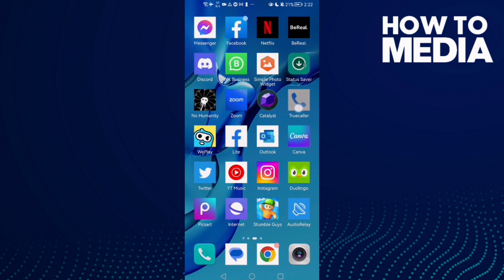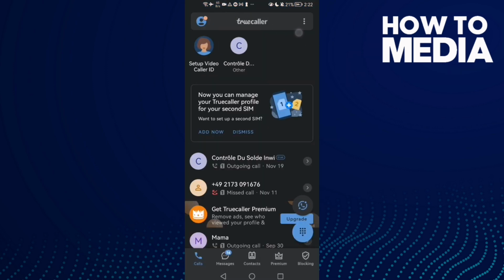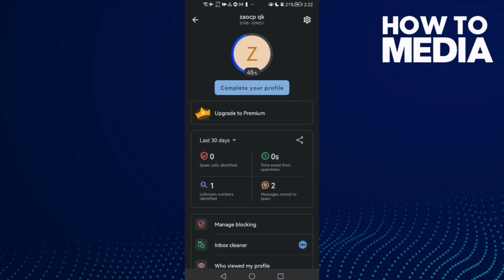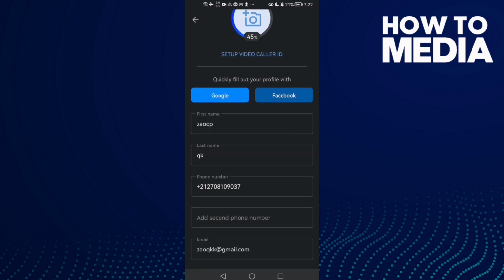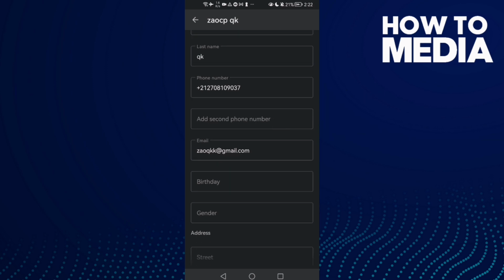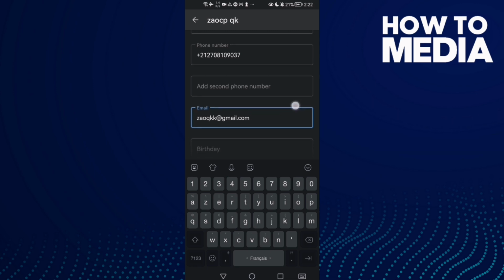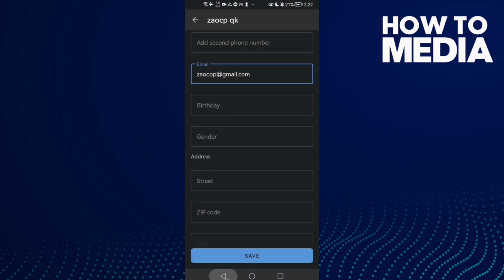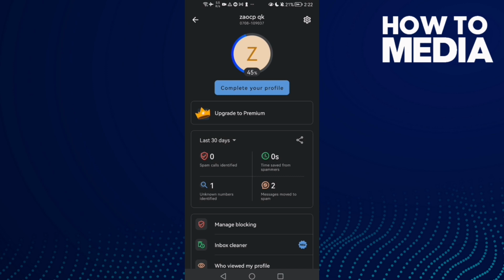How to Change Email Address on Truecaller on Android or iphone IOS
in this video we discuss :